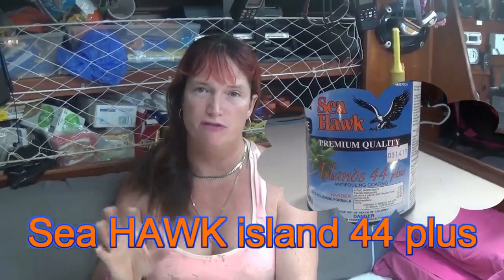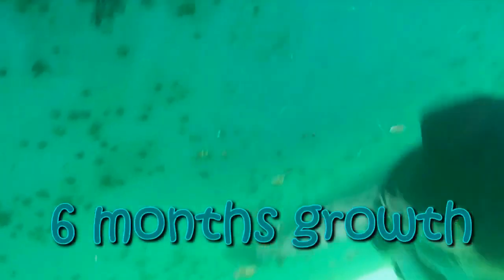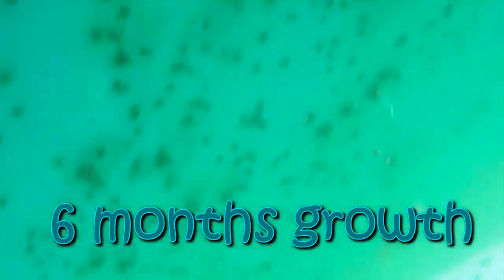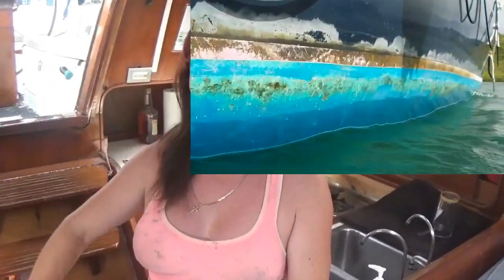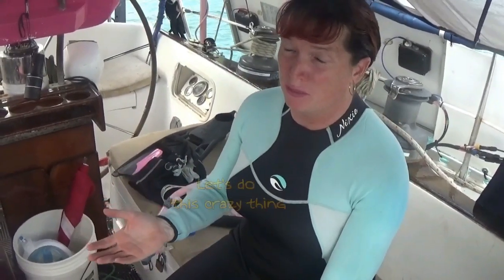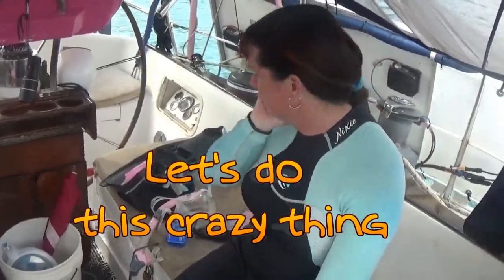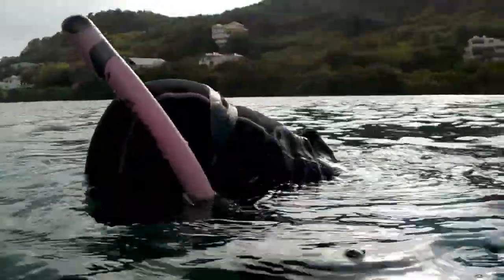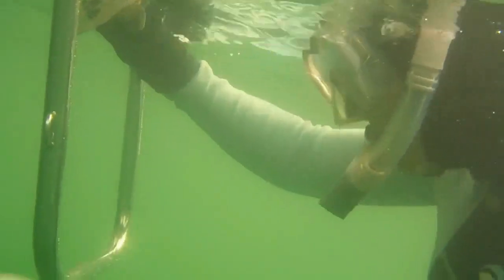WildCaptainLexi 044 Careening the yacht to paint the hull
OKAY... clearly I was in a silly mood making this video tonight. I have spent the last 3 days careening the ship to clean and paint the hull for the 12 inches below the waterline where the paint got washed away by the wave action of the ocean. There is no way I am going to pay a boat yard $1000usd to lift her out for me for half a day. So Lexi and her big squishy brain use science to figure out another way to achieve victory...

all hail...   LEXI AND HER BRAIN... yeah yeah... yeah yeah...

oh and go check out the website for free blog stories ...

cause I am a good writer.

and you are bored... and have lots of free time